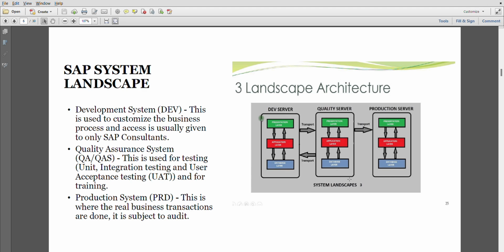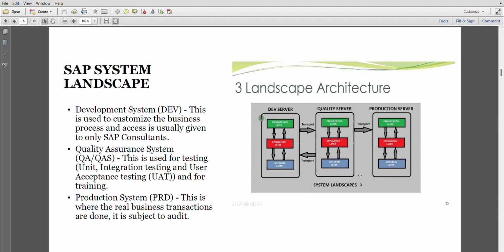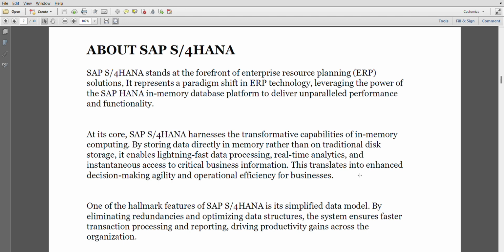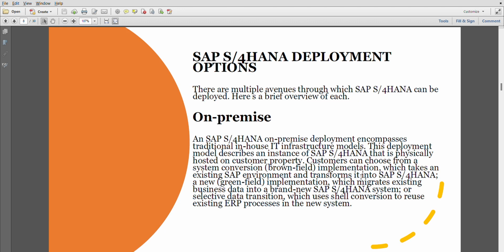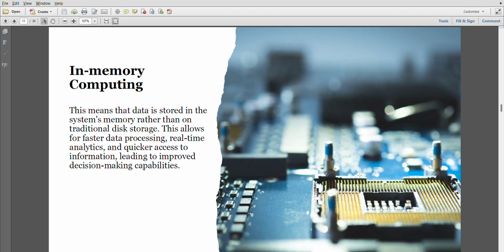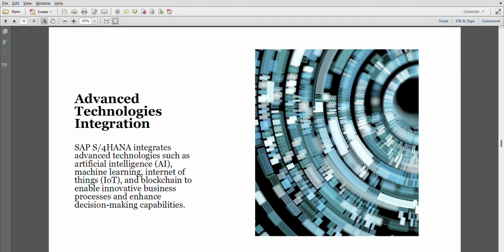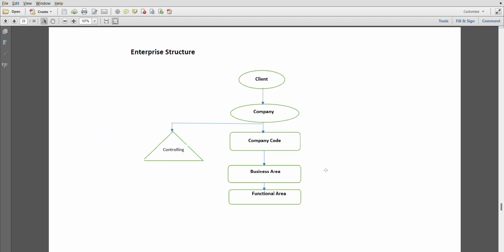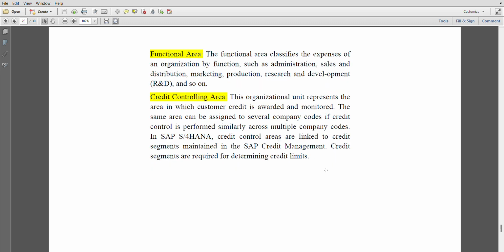SAP S4hana FICO Overview Contn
SAP S4hana FICO Overview Continuation Video..